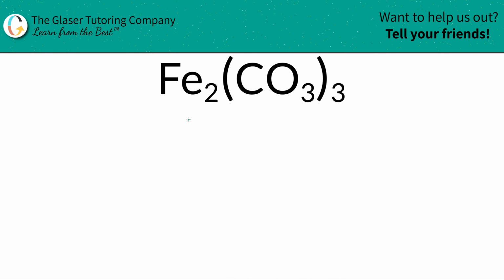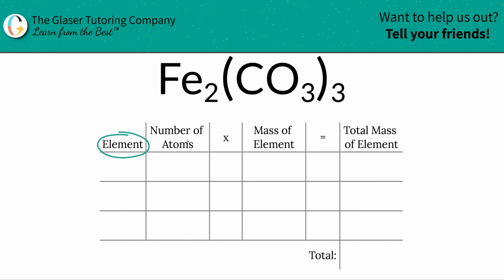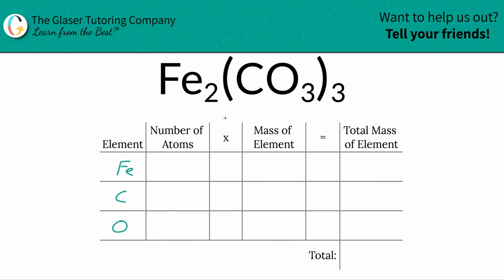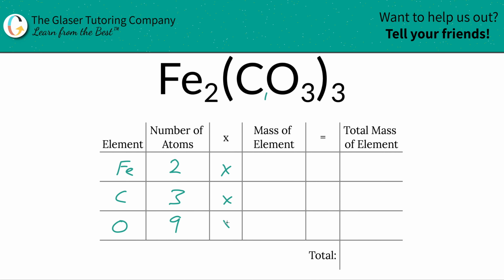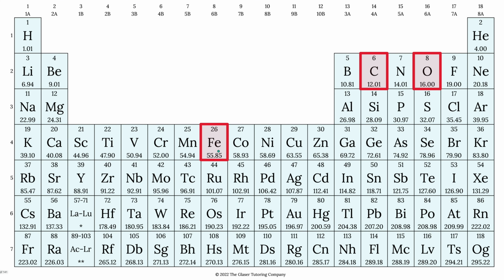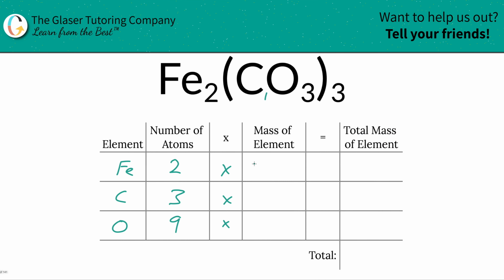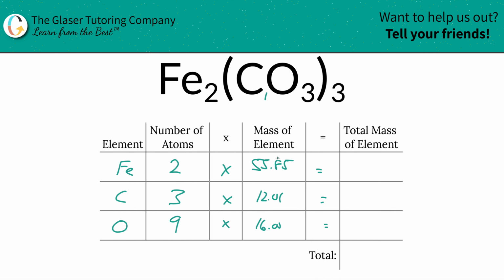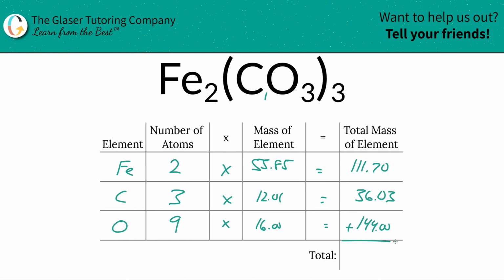How to find the molar mass of Fe2(CO3)3 (Iron (III) Carbonate)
Calculate the molar mass of the following:
Fe2(CO3)3 (Iron (III) Carbonate)